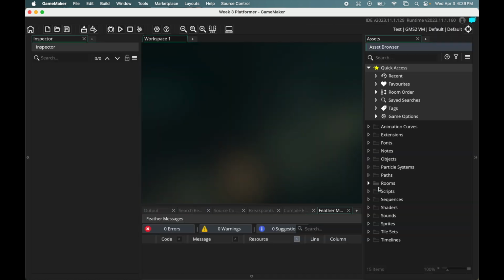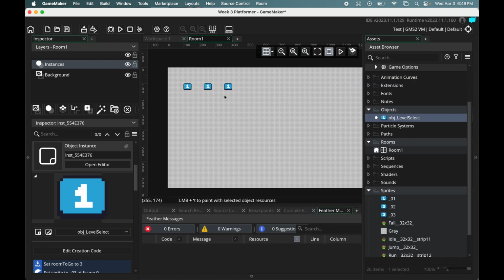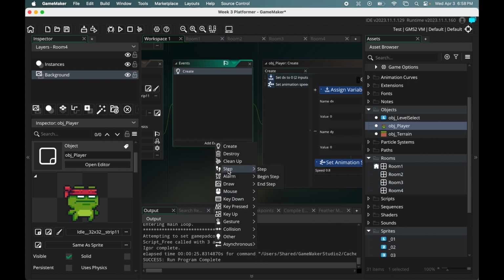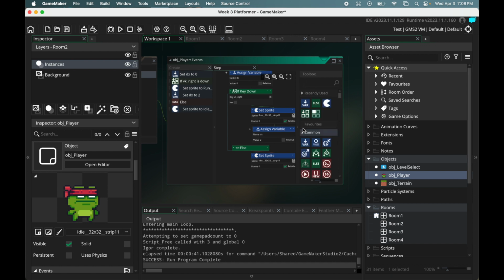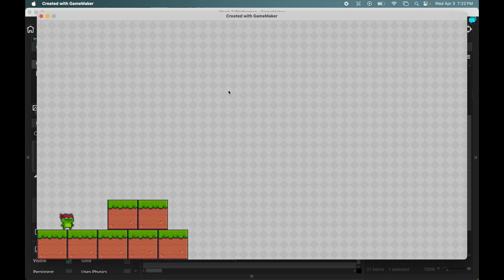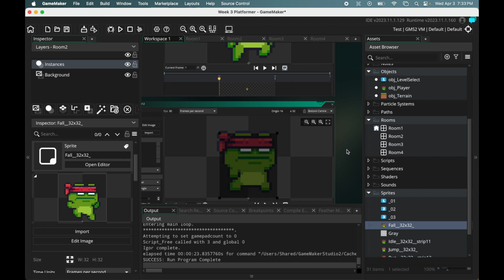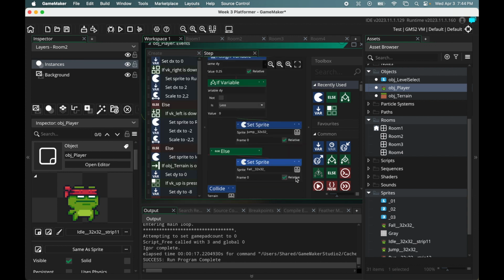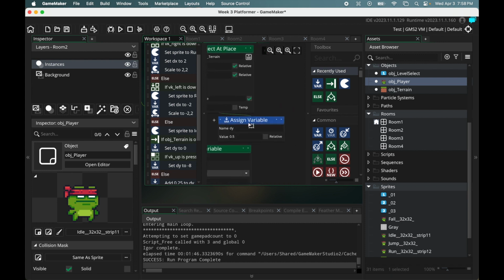Make a 2D Platformer with GameMaker - Game Dev Group 04/03/24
As our third and final GameMaker workshop of the semester, dive into a simple platformer game that showcases setting up animations and switching between them depending on what the player is doing.
We are using a re-named / modified version of this asset pack